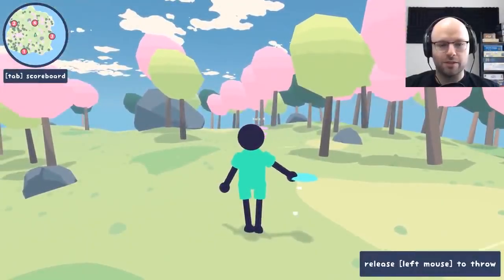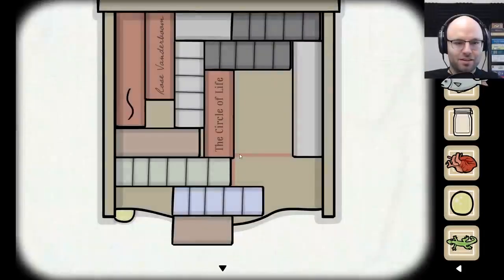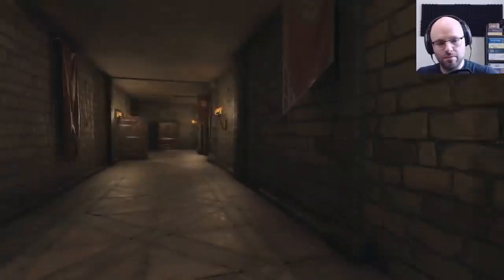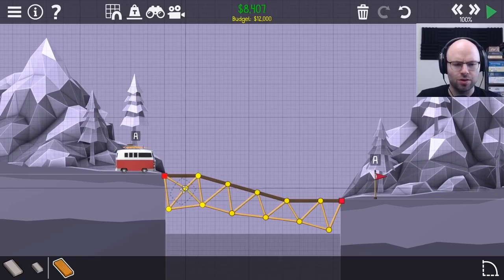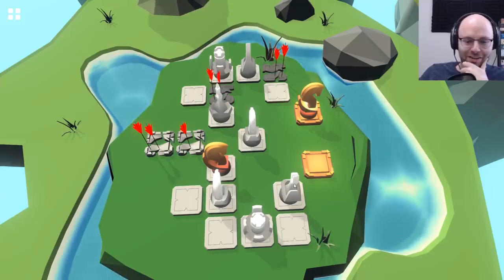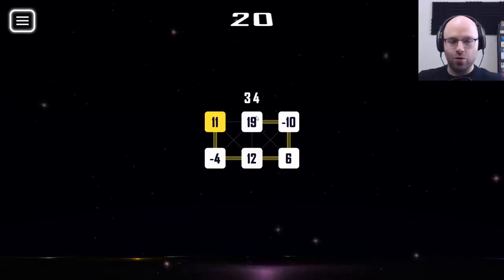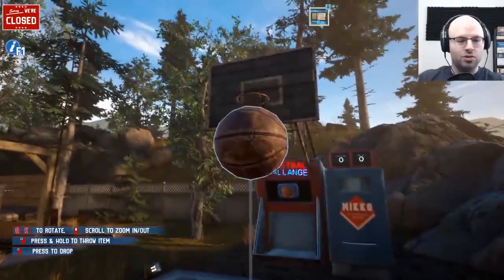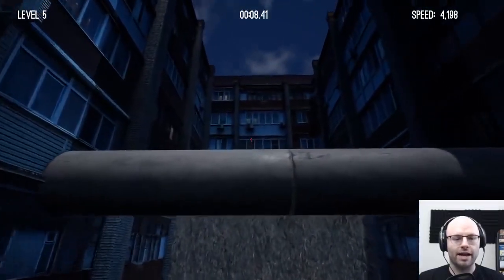Northernlion Tries... His Best [4/X] (reupload)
Episodes 151-200

00:00:00 Disc Party
00:00:58 Nimbatus
00:06:13 Mad Experiments Escape Room
00:11:54 Samsara Room
00:16:18 Neversong
00:21:37 Blackthorn Arena
00:27:56 Wildfire
00:35:54 Poly Bridge 2
00:42:29 Knight's Retreat
00:58:36 shapez.io
01:03:34 The Answer Is 42
01:10:45 BarnFinders
01:23:30 Q - A Neon Platformer
01:27:56 Speed Swing

01:38:29 Bonus Clip